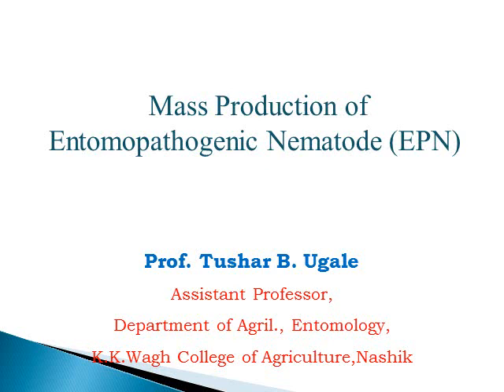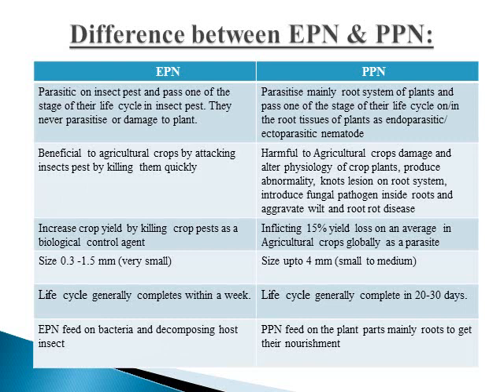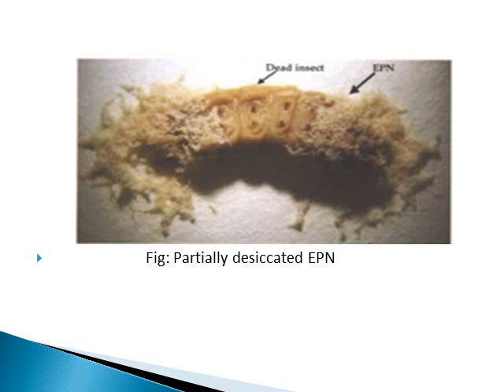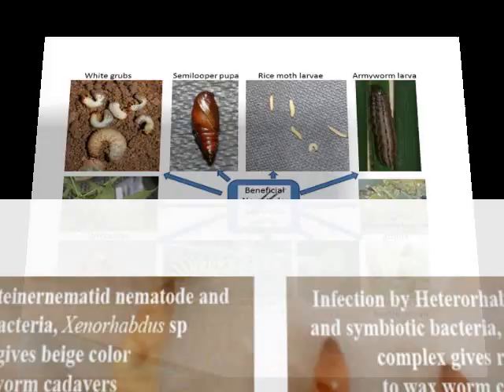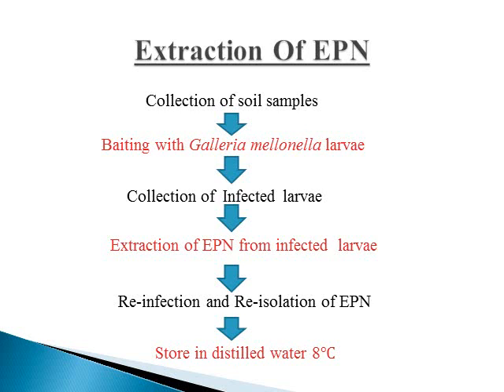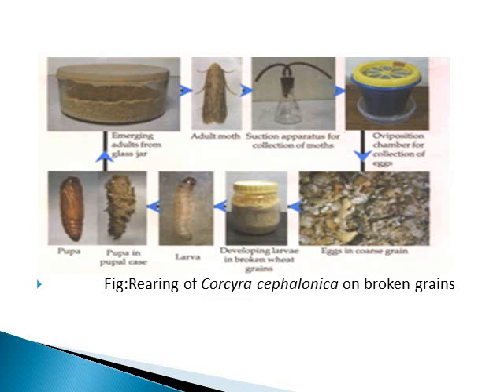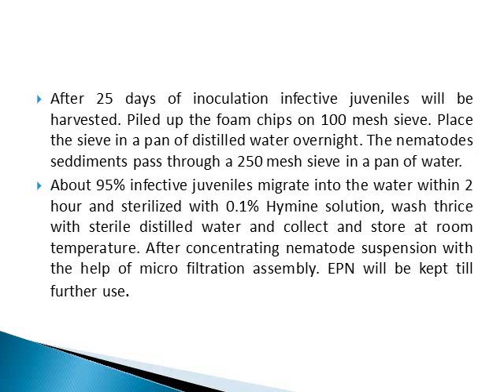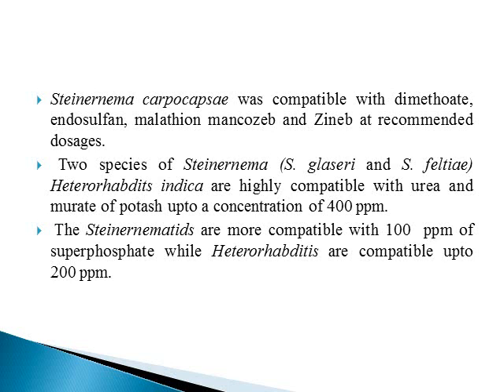Mass Production of Entamopathogenic Nematode EPN by Prof Tushar Ugale,Assistant Professor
Mass Production of Entamopathogenic Nematode by Prof Tushar Ugale,Assistant Professor,Department of Agriculture Entomology,K.K.Wagh College of Agriculture,Nashik.  Entamopathogenic Nematode EPN having great Role in Pest management. Most of things are covered in this session. This session may be useful to students with similar curriculum.